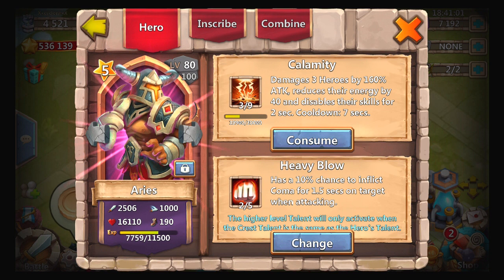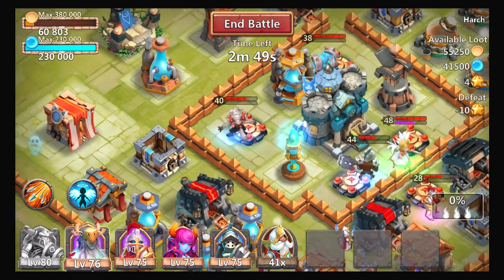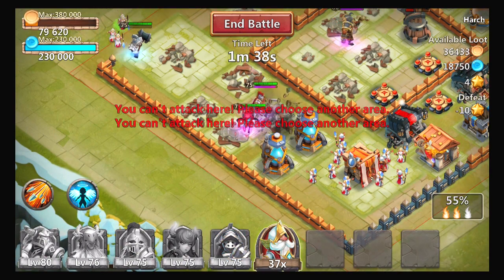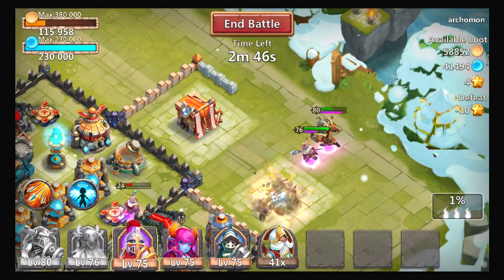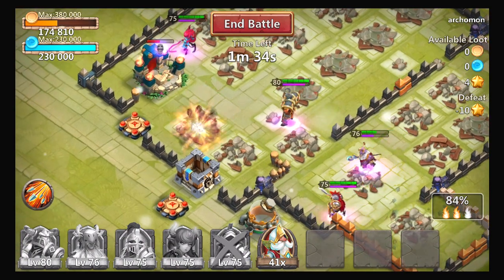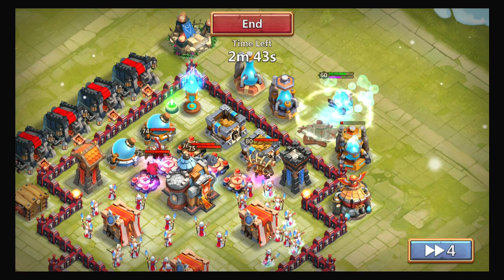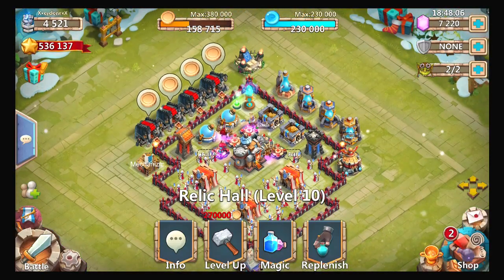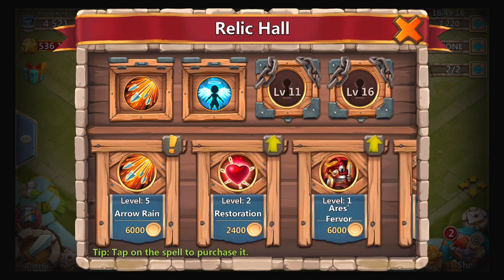Castle Clash - Aries Strategy (Tips/Tricks)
Hey guy's, I recently got the new hero Aries, and so far he is awesome! And i learned some strategies to make the game much easier if you have him.